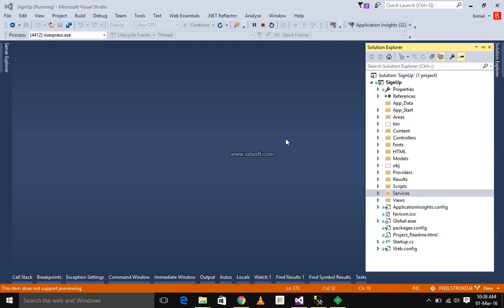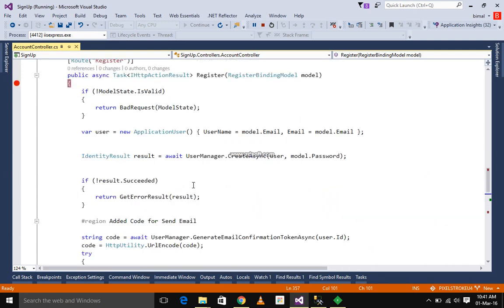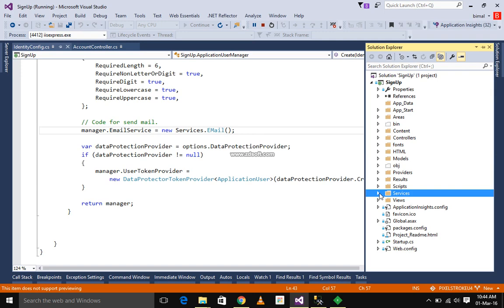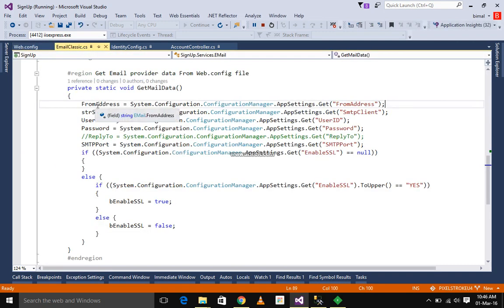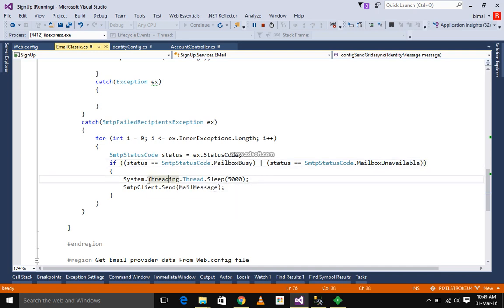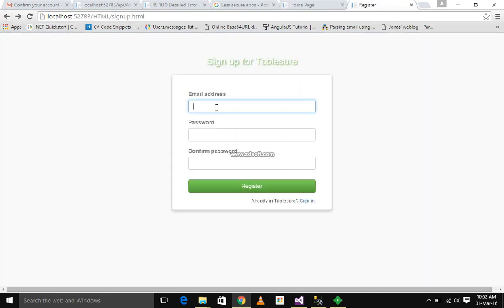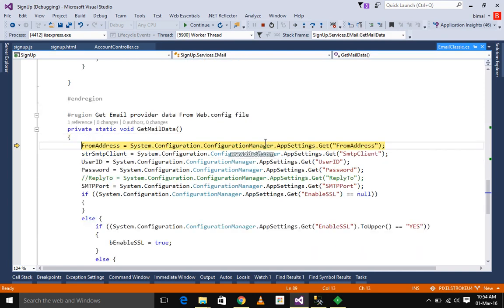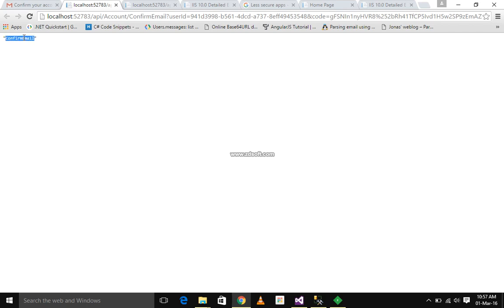Confirm Email using AngularJS and Web API - Tutorial3